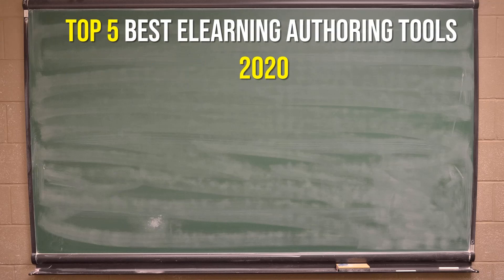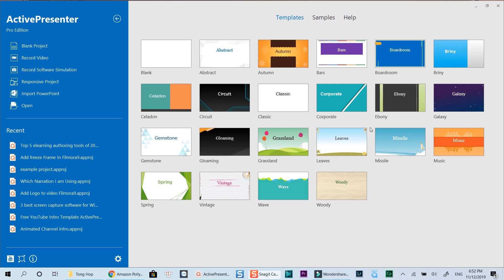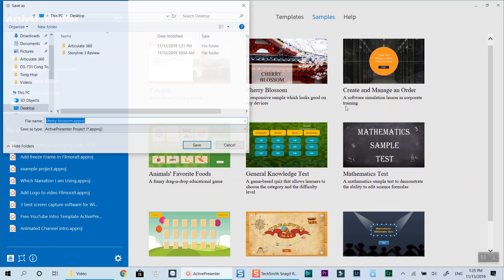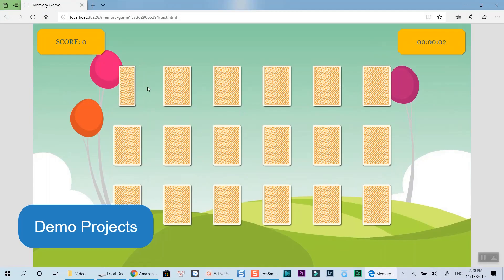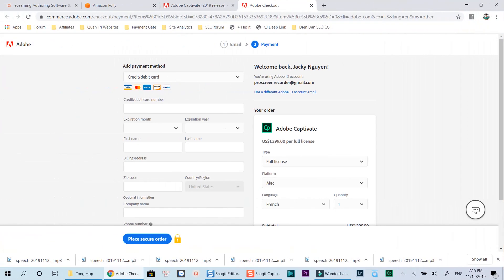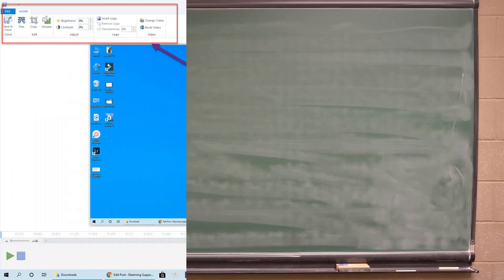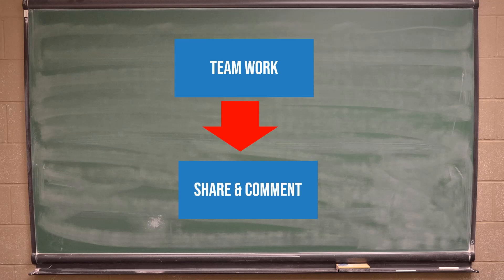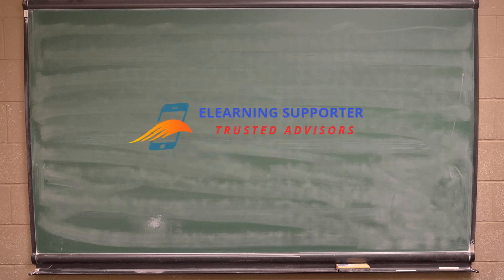Top 5 Best eLearning Authoring Tools of 2020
Check out my top 5 best eLearning authoring tools of 2020 in this video. This ultimate list will give you helpful information about which eLearning authoring tool you can try in 2020.

1. ActivePresenter - Affordable and all-in-one eLearning authoring tool for Windows, and macOS.
ActivePresenter offers a wide array of unique features for creating online training videos and eLearning courses. It includes different built-in templates, samples, screen recorder, video and audio editor and plenty of annotations, interactions and animations.

2. Adobe Captivate 2019 is another professional eLearning authoring tool you can try in 2020. Compare to ActivePresenter, Adobe Captivate has more stylish templates and character library. But the price is more expensive.

3- 4: Articulate Storyline 3 and Articulate 360 are great eLearning authoring tool when it comes to creating online learning courses. The only downside of these software are their license price.

5. TechSmith Camtasia is suitable for those of you who want to create video-based online training courses, product demos and software tutorial. It's one of the best video editing suite on the market now.